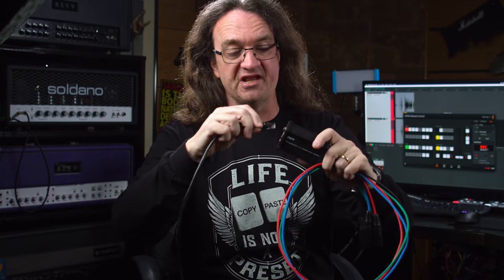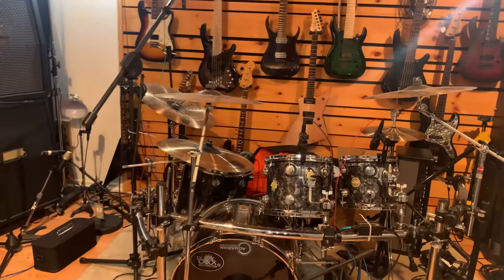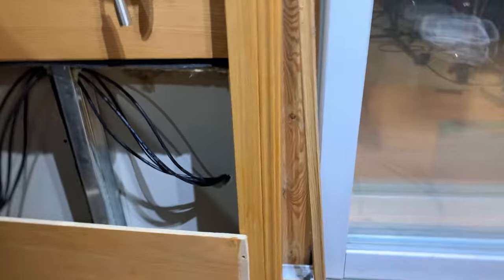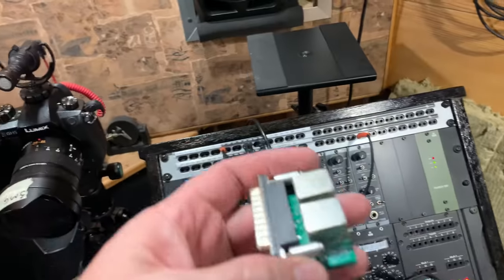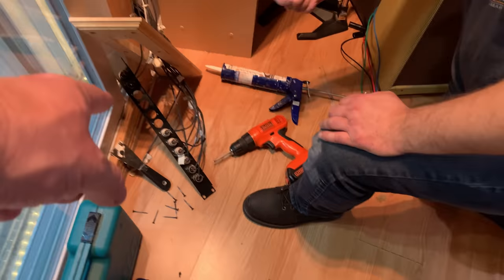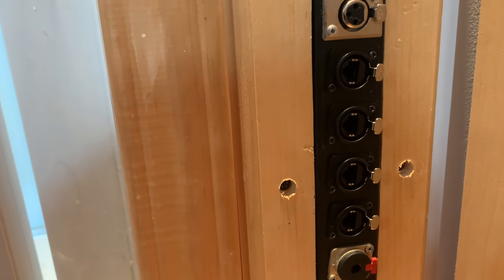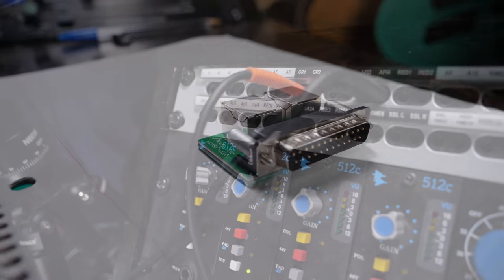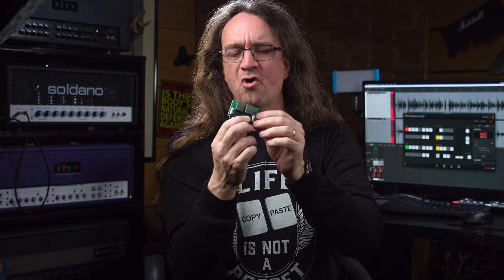How we Rewired the Studio! We used lots of Caulk!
Following up on those Cat6 audio videos I did a few weeks back... we pulled out the drill & rewired the place.   16 ANALOG audio channels now run over 4 Cat6 network cables.   Here's how we did it!